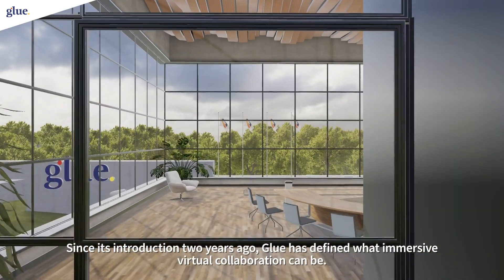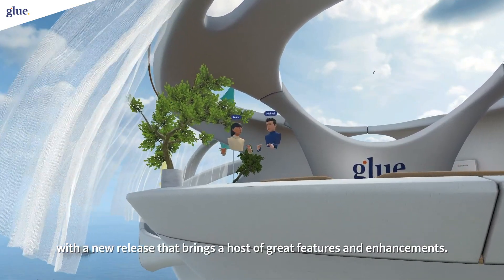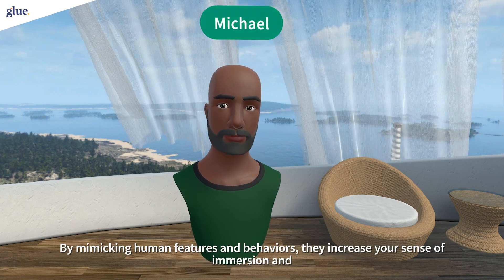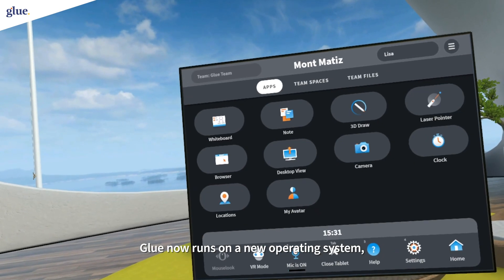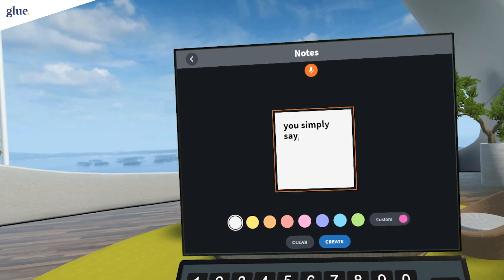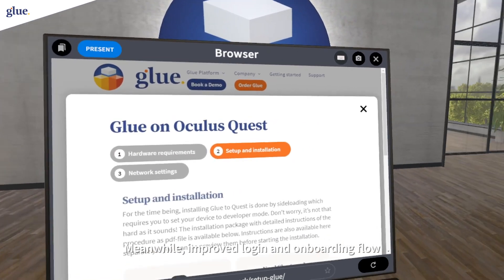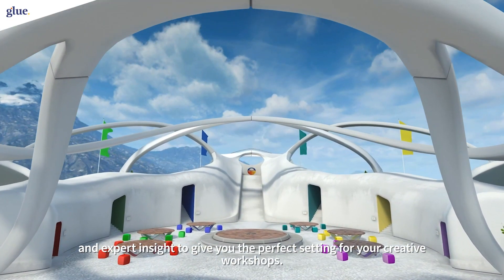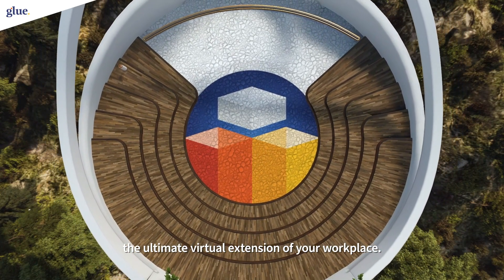Glue 2.0 - New Release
Welcome to the new Glue 2.0 – The ultimate virtual extension of your workplace.